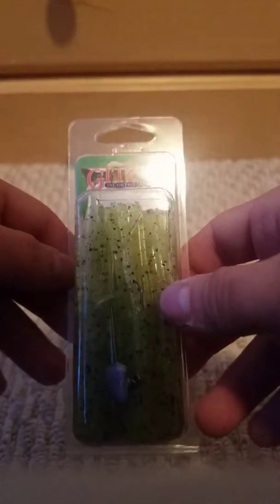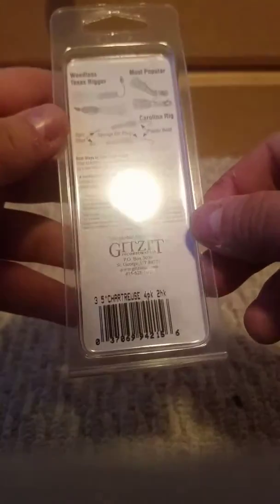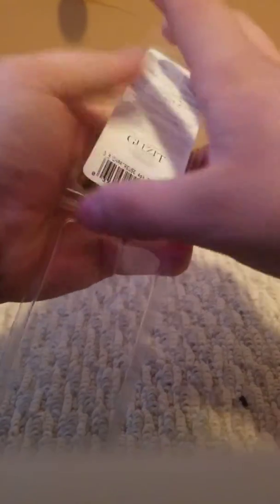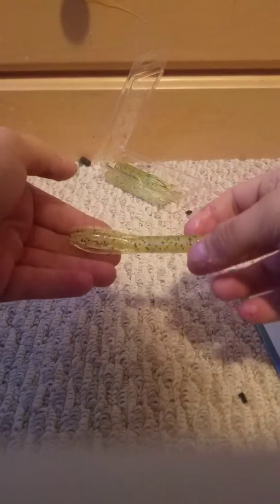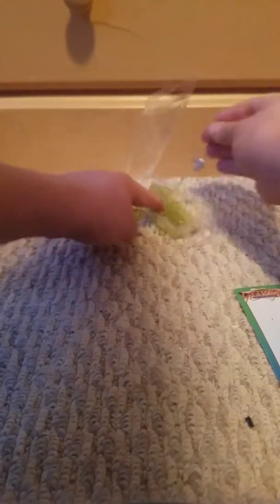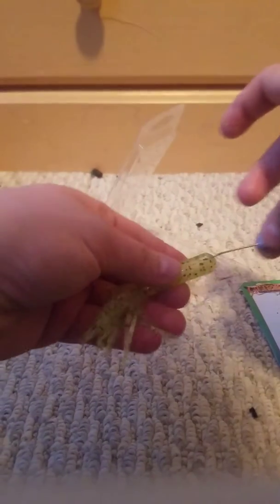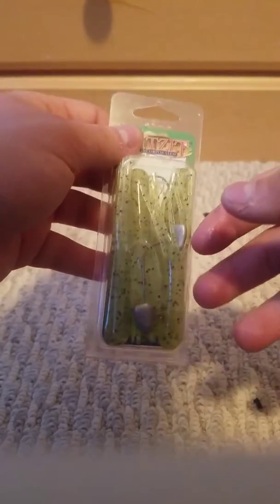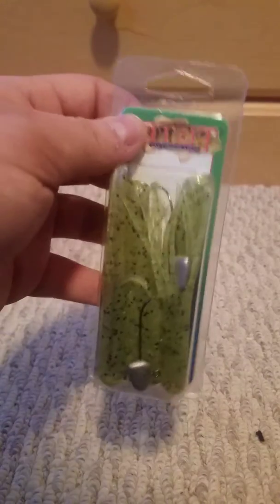1 dollar walmart swimbait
ik i dident mention this in the video but i got this on sale